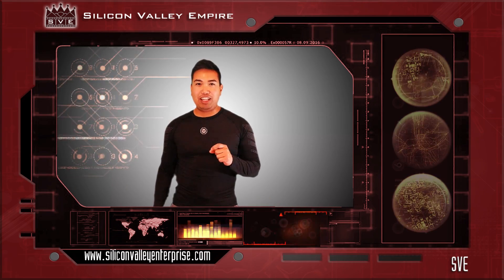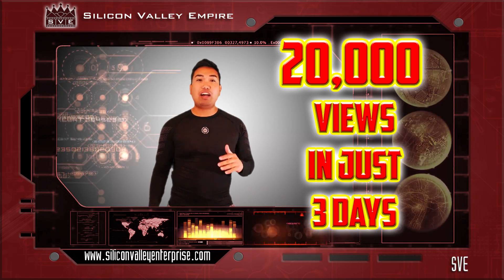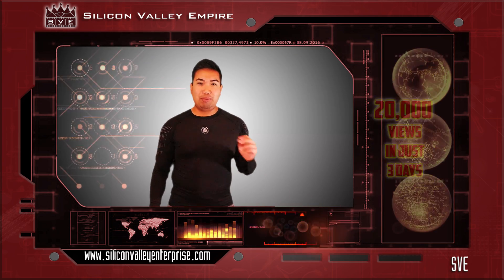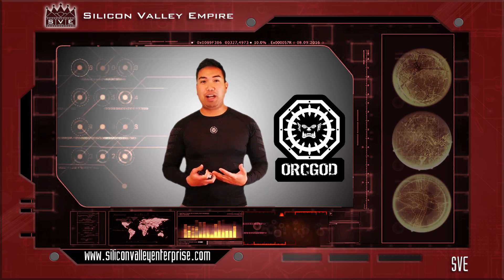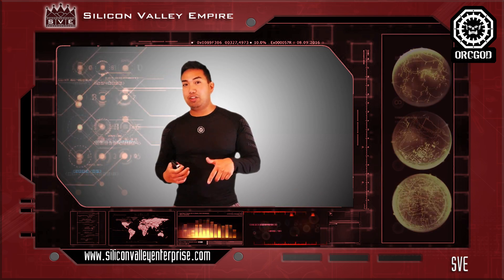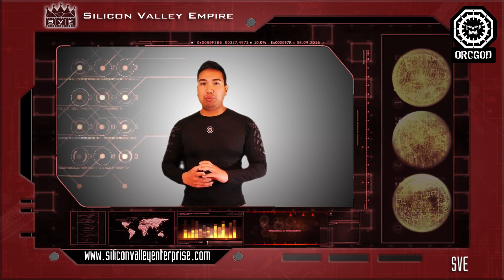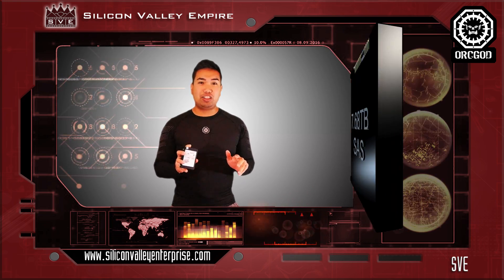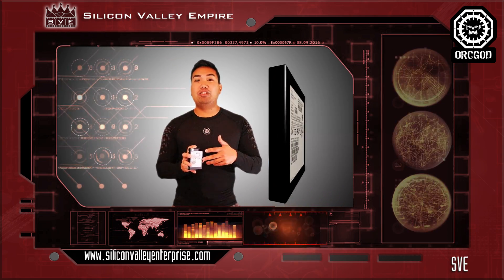S02 - Ep 03 : Read/Write Speed, and Thermal Test on a $10,000 worth of Encrypted SSD Drive 7.68TB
Product Details:
7.68TB 12Gbps SAS

Hewlett Packard Enterprise
AREA7680S5xnFTRI
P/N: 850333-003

SAMSUNG
P/N: MZILS7T6HMLS-000H9

Video Info:

Demonstrates the 5GB read/write stress, speed and thermal test of a $10,000 worth of Solid State Drive. Shows the actual video on how fast and hot this type of drive goes when it's under 5GB read/write stress test. Viewers can pause the video to have a better view of the thermal temperature and speed of data read/write on drive.